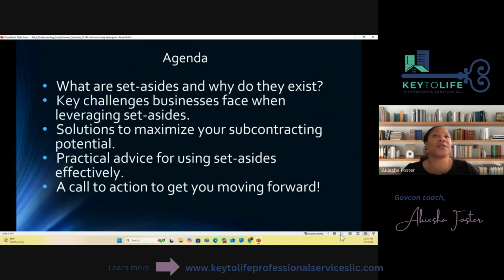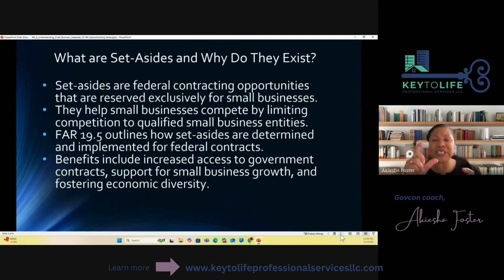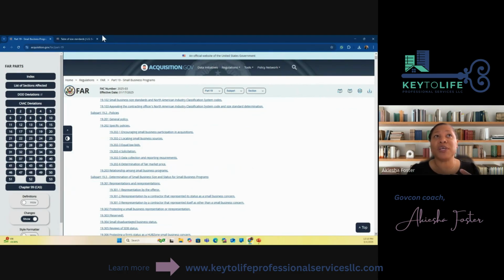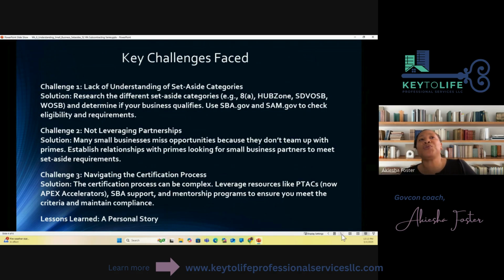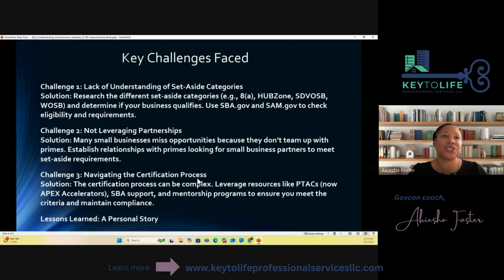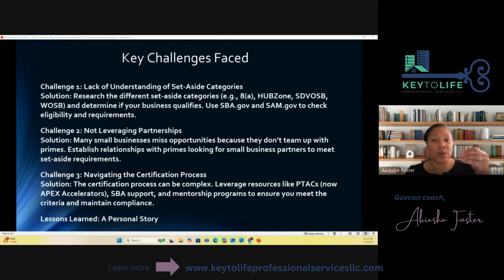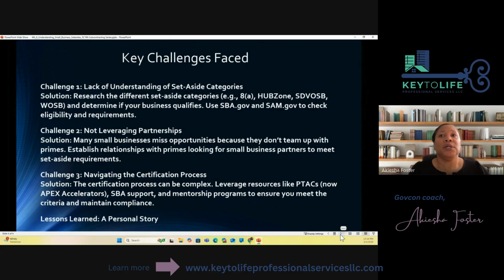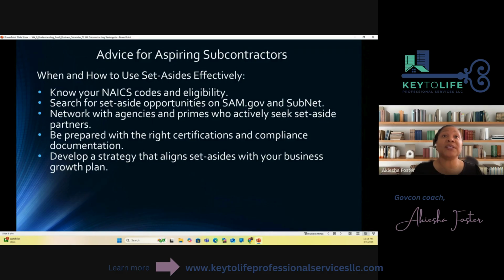Week 4 | FAR Part 19 Small Business Programs: Set-Asides, Certifications, Strategy & Timing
Phase 1 — START (Weeks 1–13)
Week 4 of the 52-Week GovCon Journey

This lesson introduces FAR Part 19 Small Business Programs, including small business set-asides.

👉 New to GovCon or want the full roadmap?
Start with Week 1 of the 52-Week GovCon Journey to build a strong foundation before pursuing opportunities.

FAR Part 19
small business programs
government contracting
govcon
small business set-asides
socioeconomic programs
government certifications
government contracting for small businesses